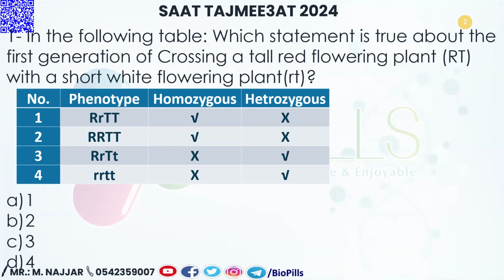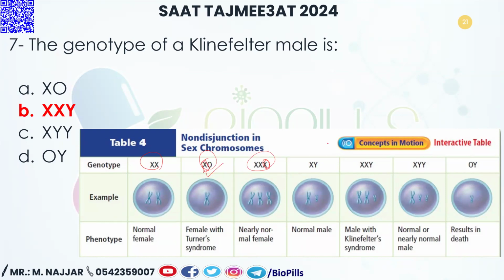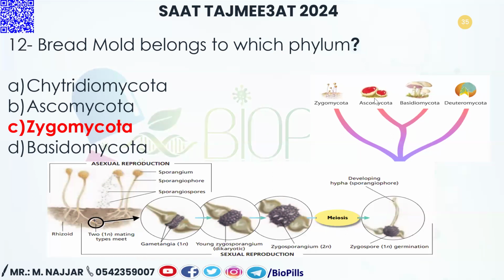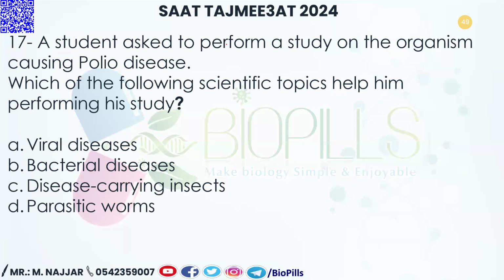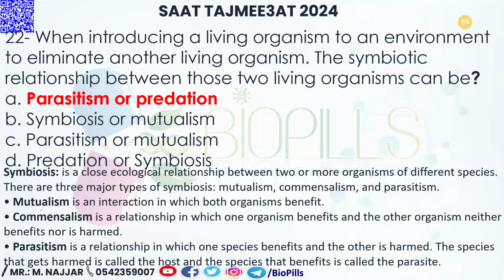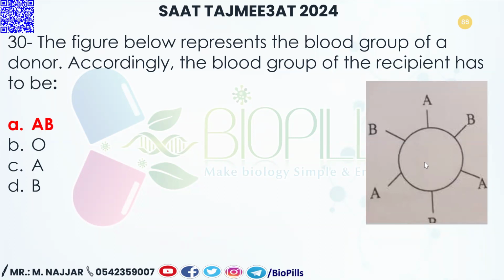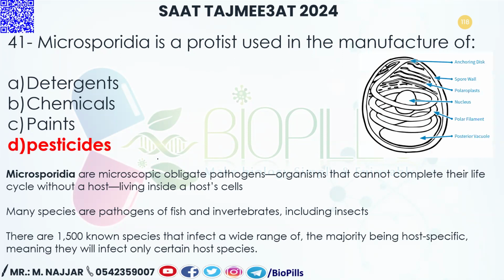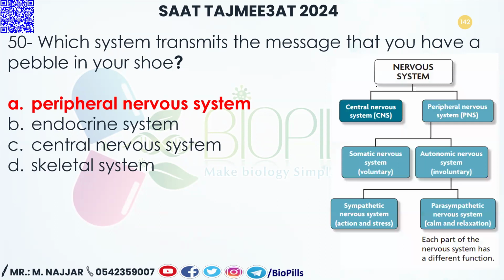LEAKS 2024 SESSION 1